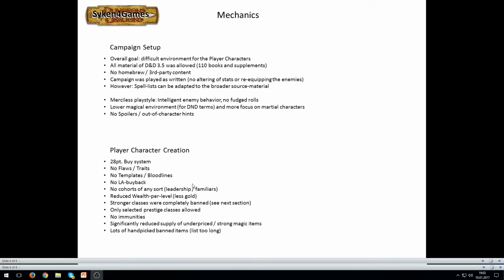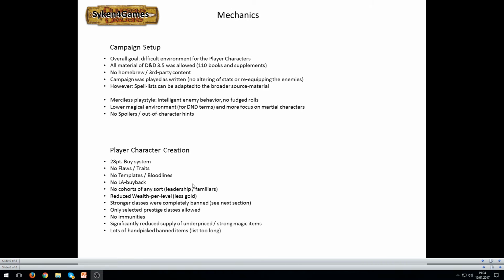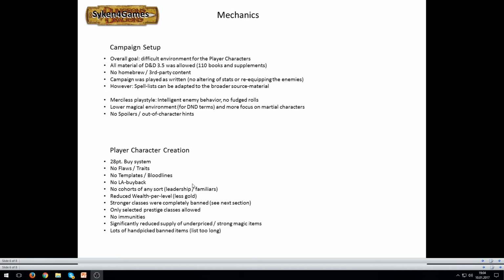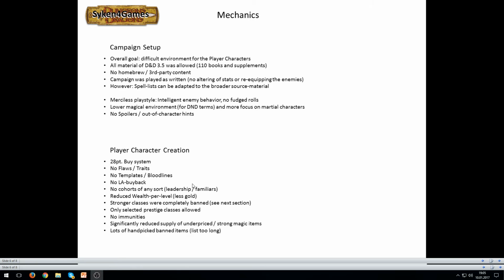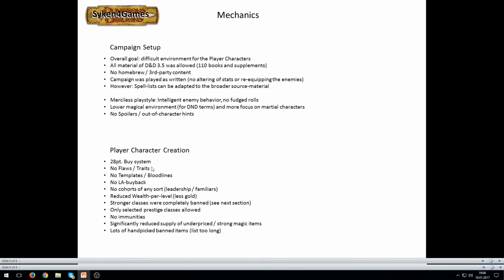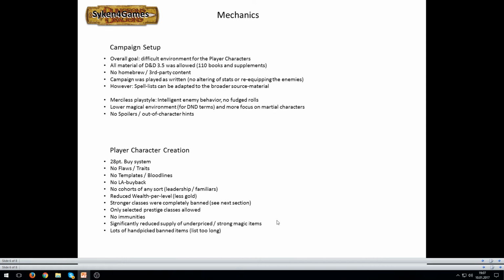Red Hand of Doom - Dungeons and Dragons 3.5 - Character Creation Mechanics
This is a new segment, I am hosting a D&D 3.5 show, which is running the famous Red Hand of Doom adventure path. I gathered some very experienced and some new players in this campaign and offered them a great time.